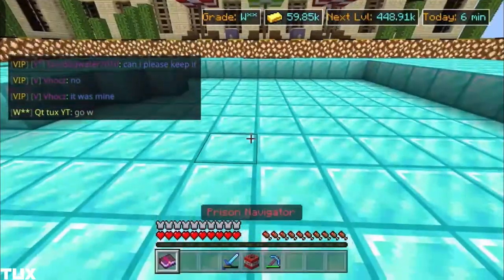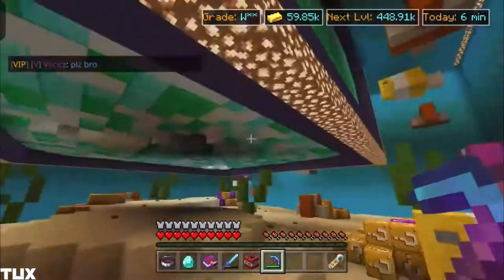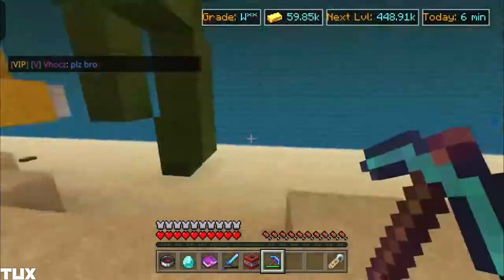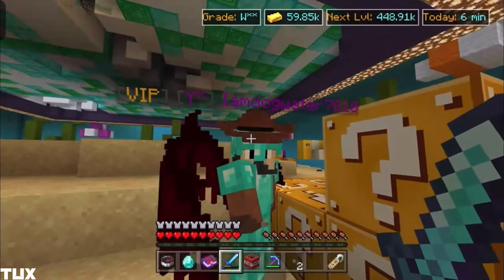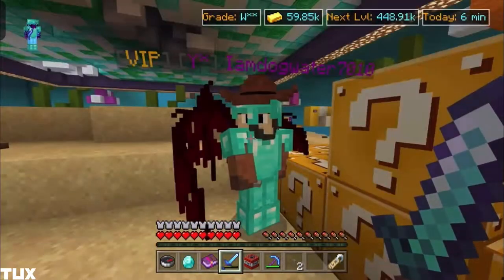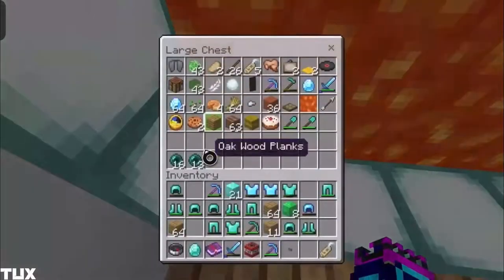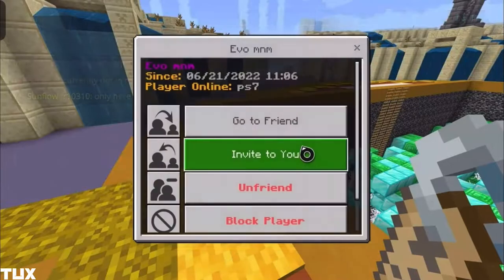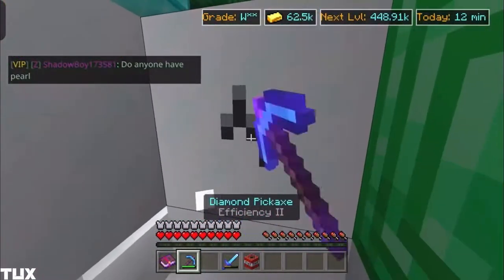LIFEBOAT PRISONS llEp.44ll (HOW TO GET A STONE BUTTON)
{Ep.44}
^^^ Of Minecraft prison

ᡕᠵ᠊ᡃ࡚ࠢ࠘ ⸝່ࠡࠣ᠊߯᠆ࠣ࠘ᡁࠣ࠘᠊᠊ࠢ࠘𐡏⁻ ⁻ ⁻ 🦋⃣

👻Add me on Snapchat: DEADXYIzKool

ABOUT MY CHANNEL:

I upload a bunch of videos mostly daily but

some of them aren’t that good so still

(Random Tagss)

lifeboat prison

lifeboat gameplay